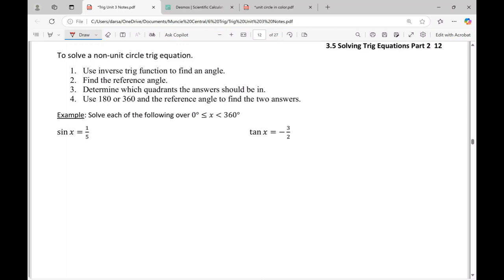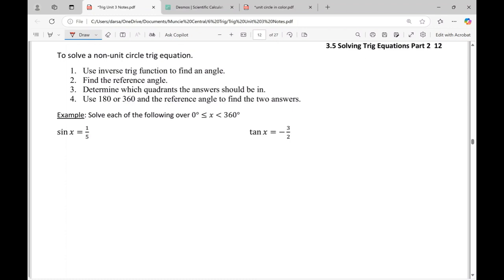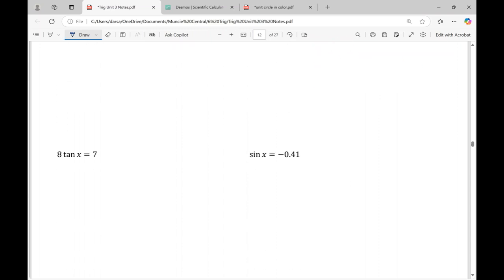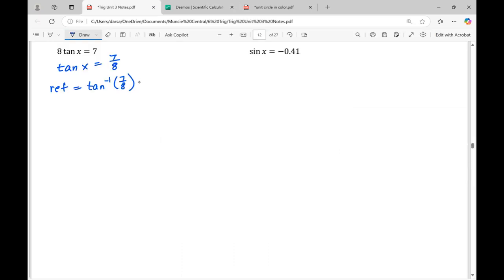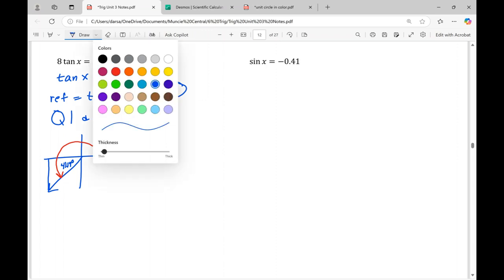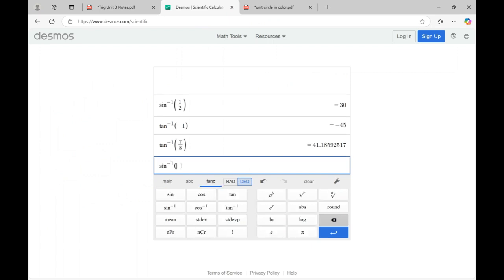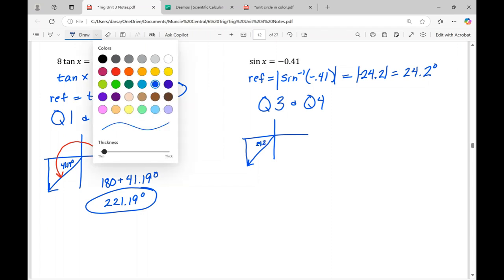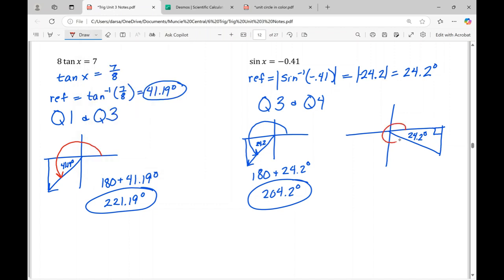Trig 3-5-2 Solving Trig Equations Using Calculator Given Negative Reference Angles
Solving Trigonometric Equations Using Calculator to find Reference Angle. Not on unit circle. Equation answers are in degrees.